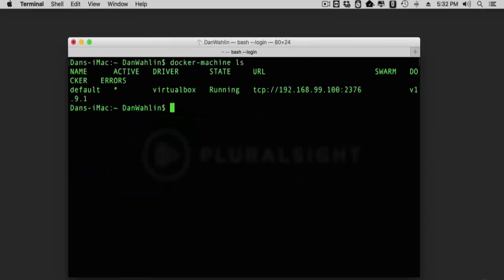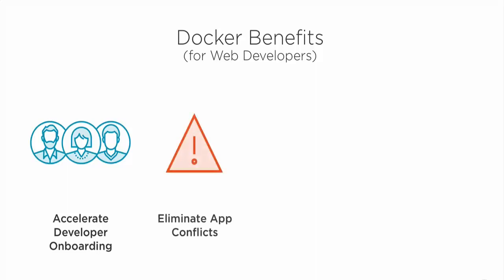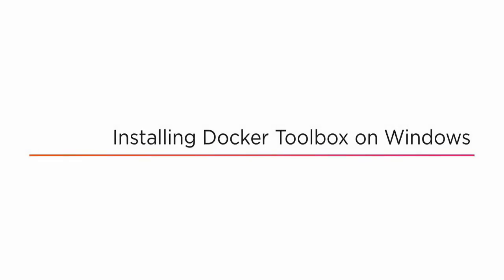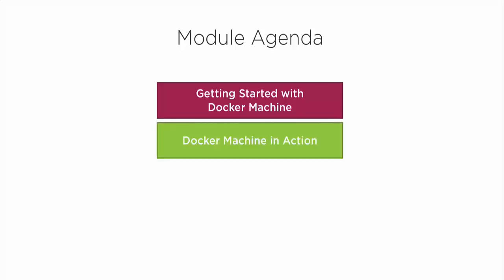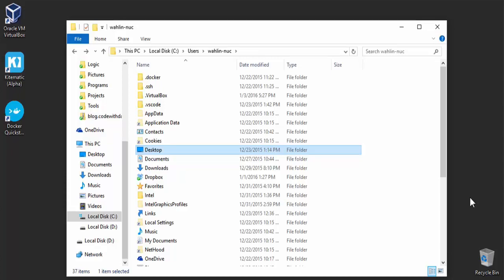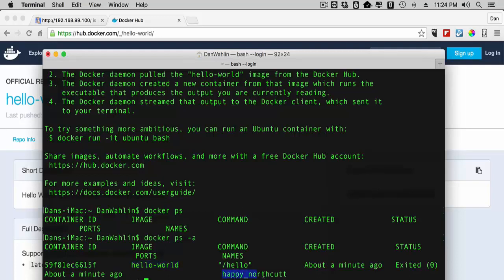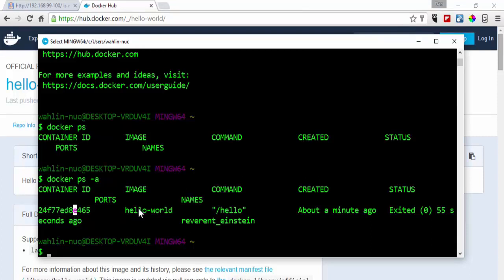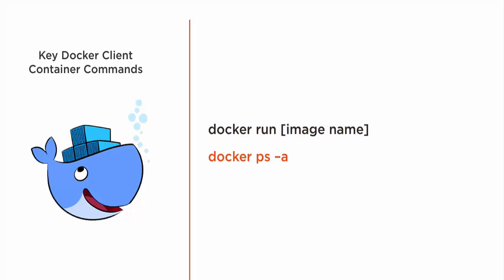Docker Tutorial Beginner To Ninja Part # 1 of 3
- Course Outline
Part -1
1) Course Overview
2) Why Use Docker as a Developer?
   -- Introduction
   -- What Is Docker
   -- Docker Benefits (for Web Developers)
   -- Docker Tools
3) Setting Up Your Dev Environment with Docker Toolbox
   -- Introduction
   -- Installing Docker Toolbox on Mac
   -- Installing Docker Toolbox on Windows
   -- Getting Started with Docker Kitematic
   -- Docker Kitematic in Action
4) Using Docker Machine and Docker Client
   -- Introduction
   -- Getting Started with Docker Machine
   -- Docker Machine in Action (Mac)
   -- Docker Machine in Action (Windows)
   -- Getting Started with Docker Client
   -- Docker Client in Action (Mac)
   -- Docker Client in Action (Windows)
   -- Docker Commands Review

Part -2
5) Hooking Your Source Code into a Container
   -- Introduction
   -- The Layered File System
   -- Containers and Volumes
   -- Source Code, Volumes, and Containers
   -- Hooking a Volume to Node.js Source Code
   -- Hooking a Volume to ASP.NET Source Code
   -- Removing Containers and Volumes
6) Building Custom Images with Docker file
   -- Introduction
   -- Getting Started with Dockerfile
   -- Creating a Custom Node.js Dockerfile
   -- Building a Node.js Image
   -- Creating a Custom ASP.NET Core Dockerfile
   -- Building an ASP.NET Core Image
   -- Publishing an Image to Docker Hub
7) Communicating Between Docker Containers
   -- Introduction`
   -- Getting Started with Container Linking
   -- Linking Containers by Name
   -- Linking Node.js and MongoDB Containers
   -- Linking ASP.NET Core and PostgreSQL Containers
   -- Getting Started with Container Networks
   -- Container Networks in Action
   -- Linking Multiple Containers
8) Managing Containers with Docker Compose
   -- Introduction
   -- Getting Started with Docker Compose
   -- The docker-compose.yml File
   -- Docker Compose Commands
   -- Docker Compose in Action
   -- Setting up Development Environment Services
   -- Creating a Custom docker-compose.yml File
   -- Managing Development Environment Services
9) Running Your Containers in the Cloud
   -- Introduction
   -- Getting Started with Docker Cloud
   -- Linking to a Cloud Provider
   -- Deploying a Node
   -- Creating a Stack
   -- Managing Stack Services
10) Reviewing the Case for Docker
   -- Course Review

This course provides an engaging look at the Docker platform and the role it can play in your Web development environment and workflow. You'll learn about the many benefits that Docker provides from a Web development standpoint, how you can use it in your development environment to work with web servers, databases (and more), key Docker tools and commands that you need to learn to use Docker effectively, how to work with images and containers, as well as how to get a fully functional development environment up and running both locally and in the cloud. Learn about the many benefits that Docker offers and the productivity boost it can bring to your Web development projects. If you've heard about Docker and been wondering what all of the hype is about then this course is for you!

Docker can bring many benefits to your development workflow and deployment process. You'll learn how to use Docker tools and commands, how to work with images and containers, container orchestration techniques, and much more.

By the end of this course, you'll be able to increase your productivity and create lightweight apps that run the same no matter the environment.

- Building web apps that run the same in multiple environments can be a time-consuming process. This course will teach you how to use Docker's open platform so that you can efficiently build apps that run consistently across any machine.

- First, you'll learn about Docker, its toolbox, the Docker Machine and Docker Client commands, and how all these components help you in your development environment.
- Next, you'll learn to work with images, as well as Docker containers and how to link and manage them.
- Finally, you'll discover how to get a fully-functional development environment up and running, both locally and in the cloud.

- Course FAQ
Docker is a set of PaaS (platform as a service) products that delivers software through containers. It's basically a container engine that helps automate application deployment through operating-system-level virtualization.

- What are the benefits of Docker?
Some of the major advantages of learning and using Docker are:
1) Allows the possibility for a much higher ROI
2) Widespread cost savings because of greater efficiency
3) More consistency across development and release cycles
4) Greater compatibility between developers and teams
5) More easily maintainable production infrastructure
6) Much faster deployment

Prerequisites
Web development experience as well as experience working with the command-line on Windows, Mac or Linux.

- Audience
This course is designed for developers interested in integrating Docker into their development workflow.